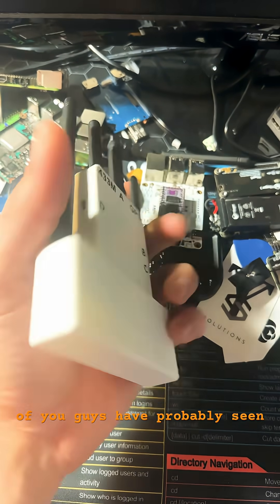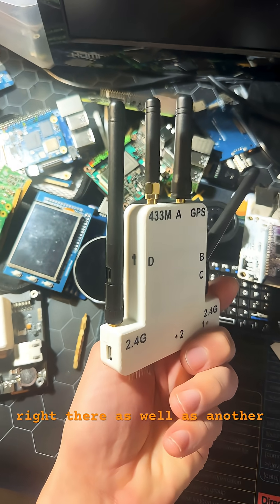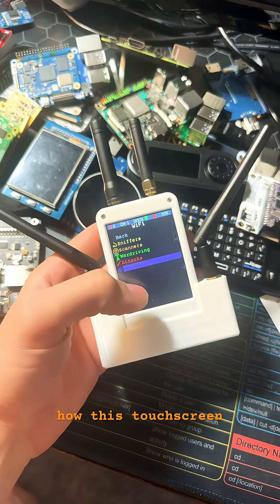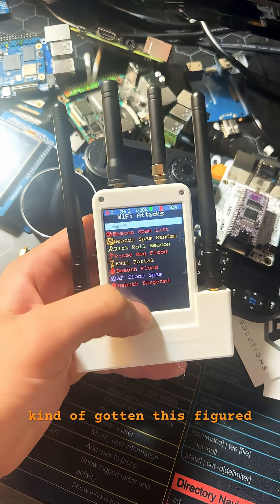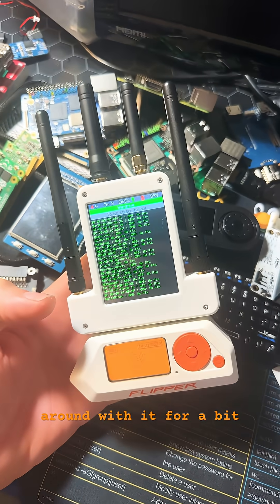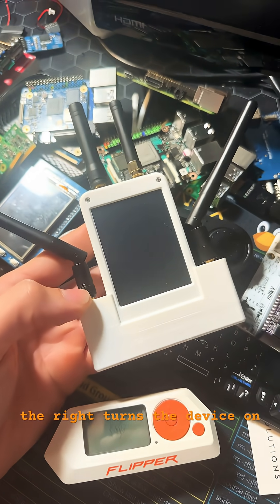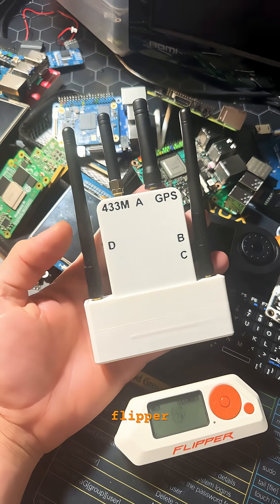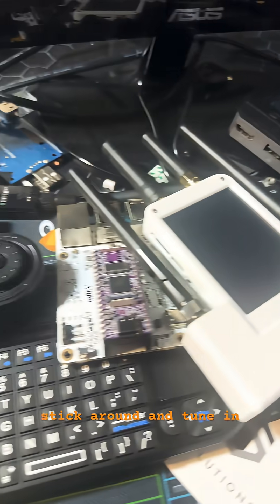Temu version of Awok’s dual esp flipper zero board.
If you want one of these guys you can find them on valleytechsolutions.tech as well as on aliexpress